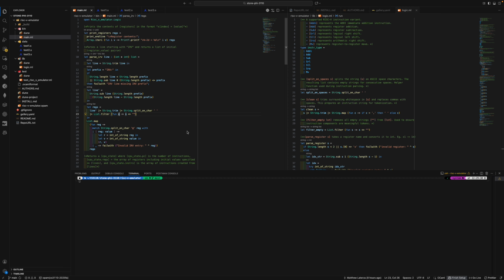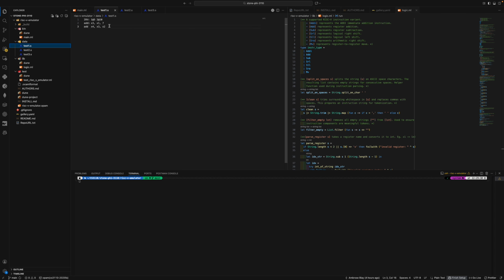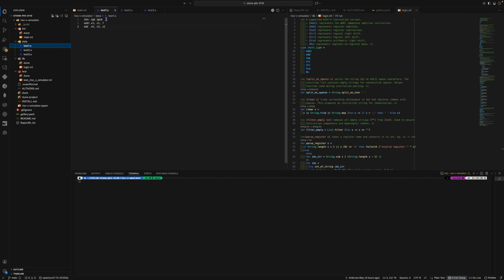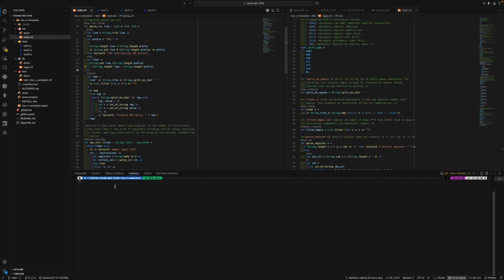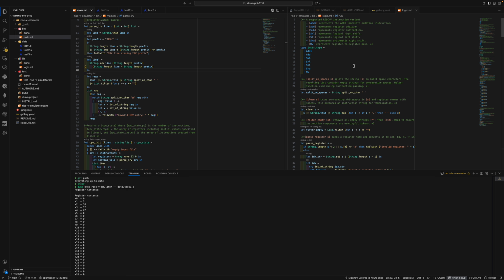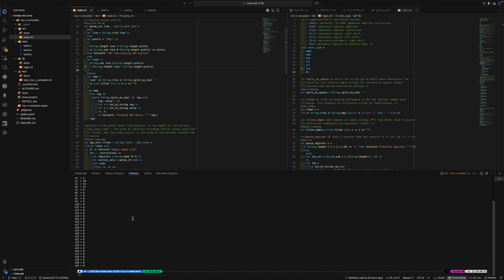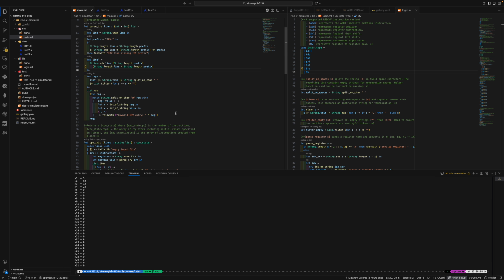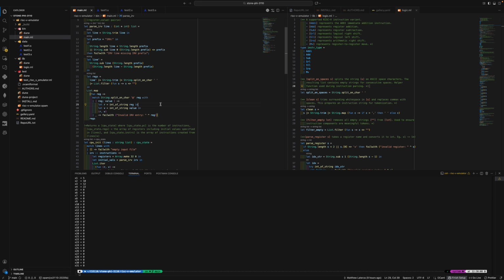Risc-V Emulator Demo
This videos a Risc-V Emulator. The emulator takes in an assembly file as a program argument and executes the instructions in the file. It then displays the contents of the registers after execution.